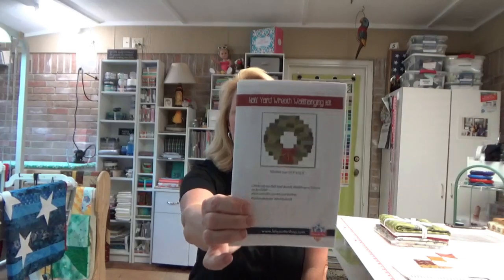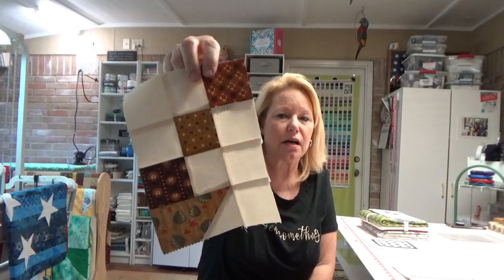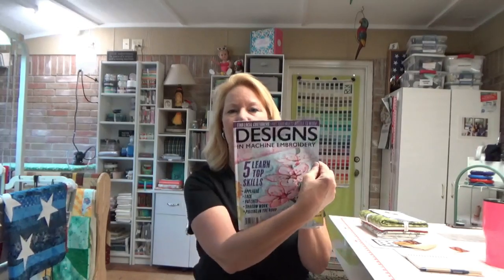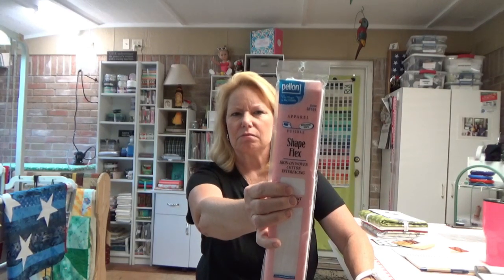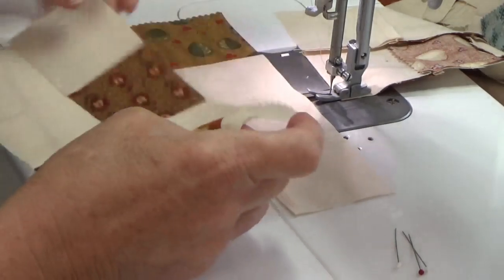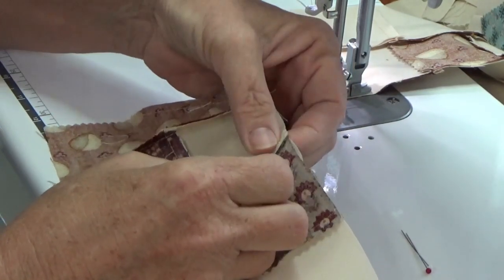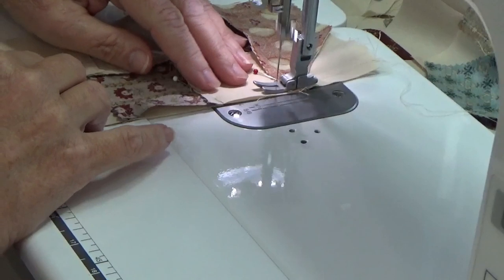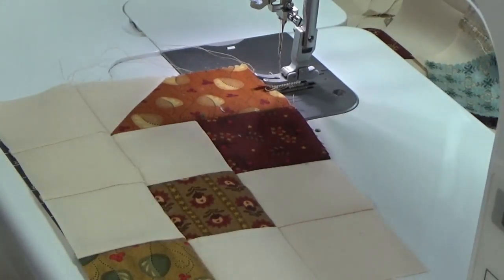FQS Half Yard Wreath, Embroider-Along Supplies, and Quilt Piecing Tips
Quilt chat about a quilted wreath for Christmas from FatQuarterShop. I show a quilt in progress for my boss who is retiring. The embroider-along is coming up from DesignsInMachineEmbroidery so I share a list of supplies on my blog And finally, I give some quilt piecing tips for beginners that have really helped me.